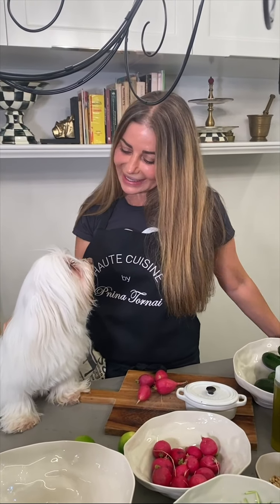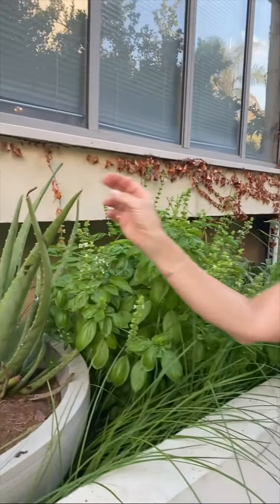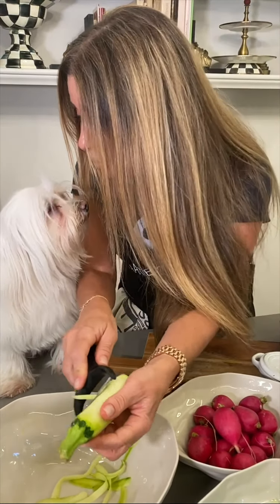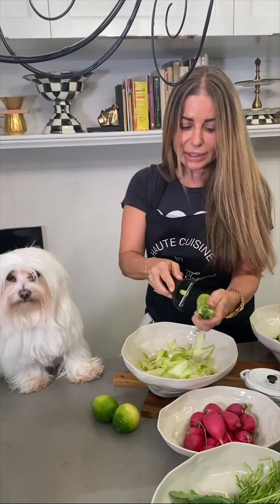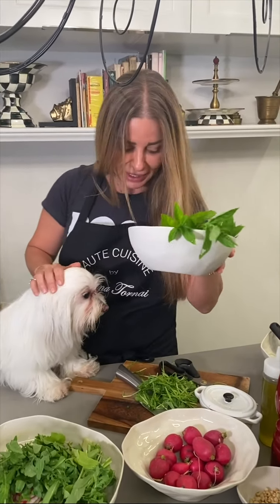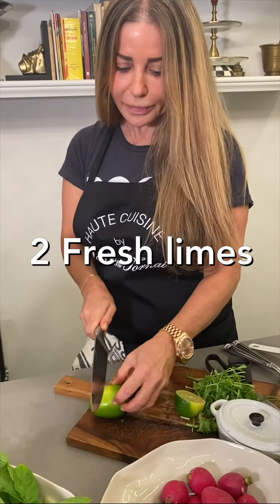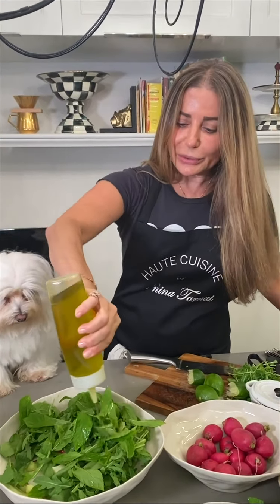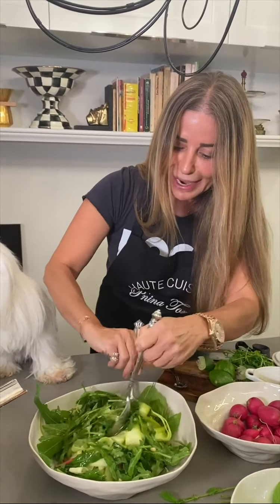Cooking with Pnina: Zucchini Salad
Join me as I make this fresh summer salad!

Gowns available at Kleinfeld Bridal